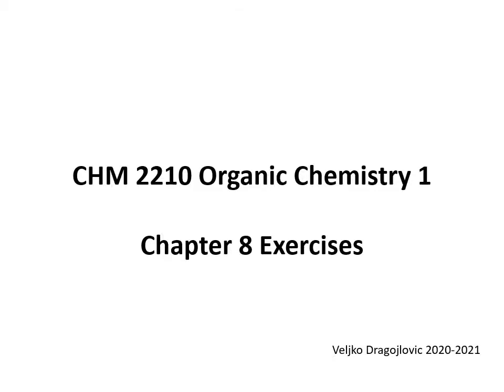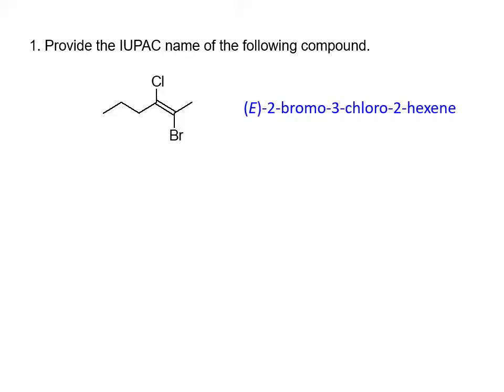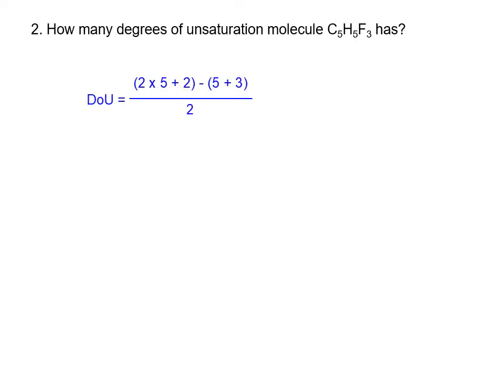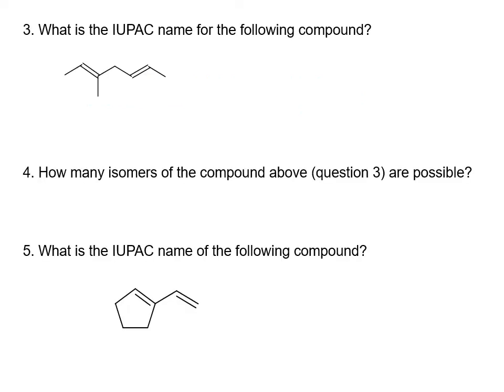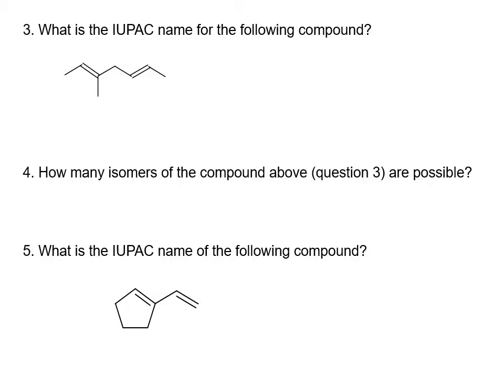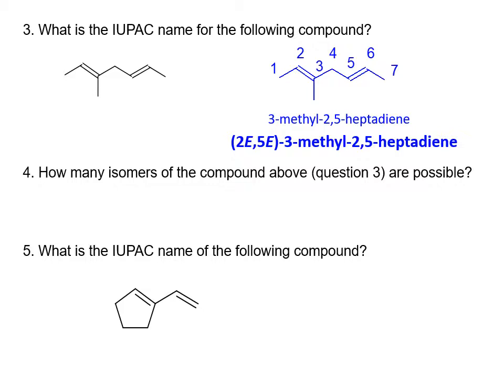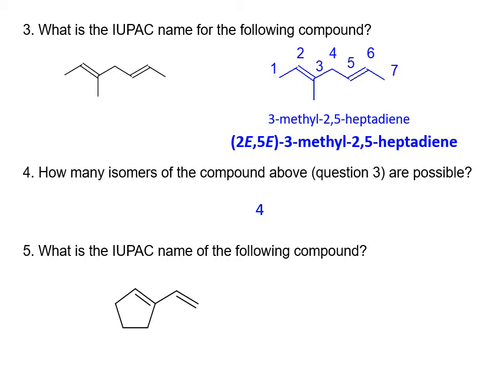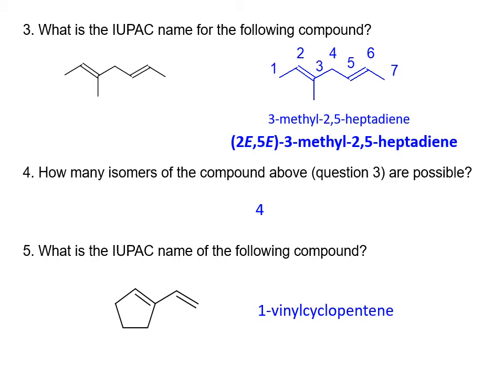Chapter 8 Exercises